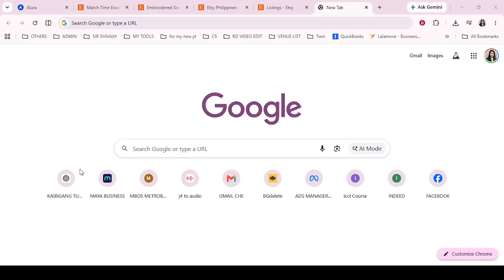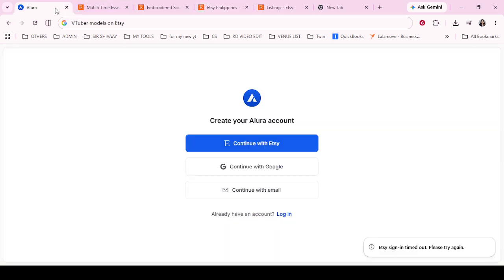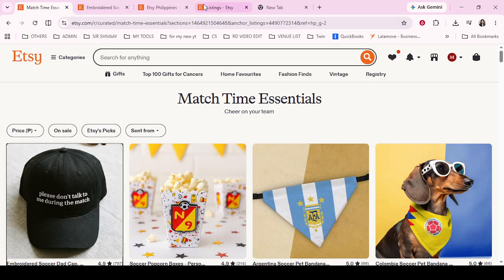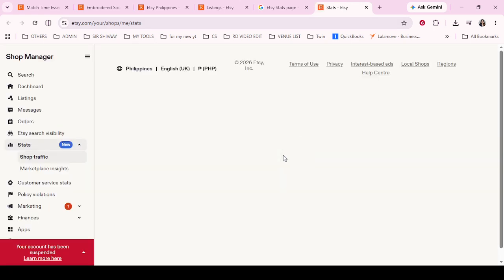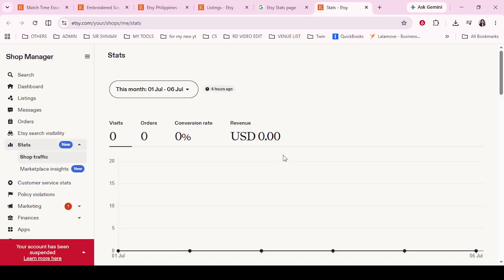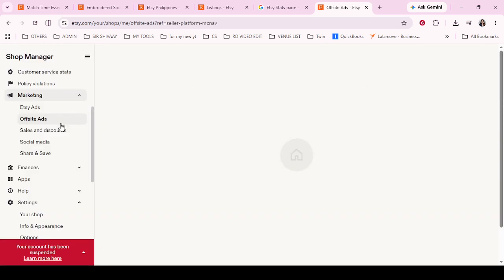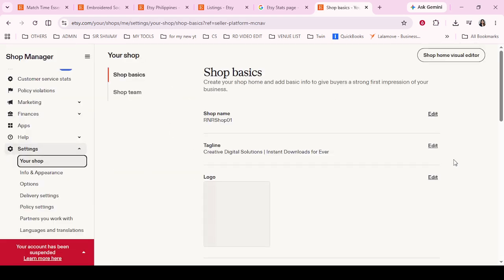How to use eRank for Etsy 2026 Tutorial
The Etsy algorithm just changed completely, and what used to work for Etsy SEO is officially dead! In this video, we break down the critical 2026 Etsy seller updates that are causing shops to lose views and traffic. We discuss the strict new $6 shipping cap rule that penalizes US domestic listings, the shift away from keyword-stuffed titles toward natural, buyer-friendly titles under 15 words, and how to master your new Search Visibility Dashboard to fix flagged listings. We also dive into the new multi-video feature, individualized Etsy Ads strategies, and the global DDP shipping changes. Watch this step-by-step tutorial to audit your shop and get your sales back on track this year!